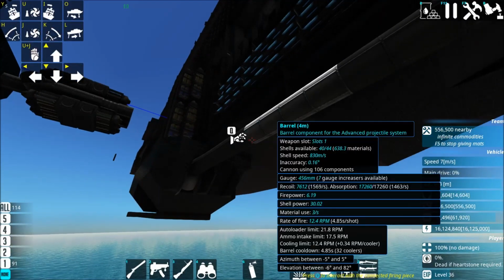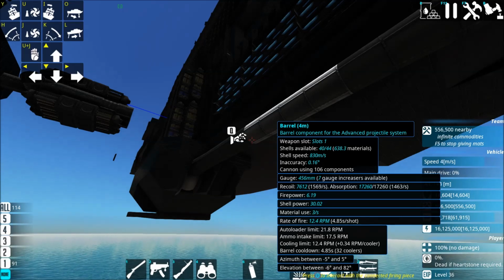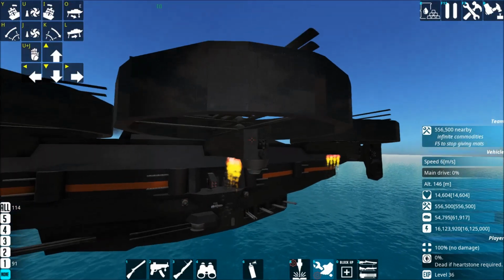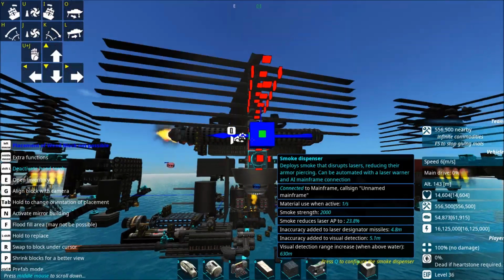Showcase #01 - Hurricane UHAAP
Cool-looking airship showcase and quick review.

Timestamps:
0:00 Intro montage/specs
2:00 Commentary intro
2:54 Review
13:32 Outro

Wolf Mother - Loopop
So Lost - MK2